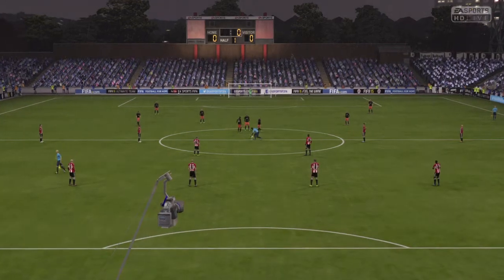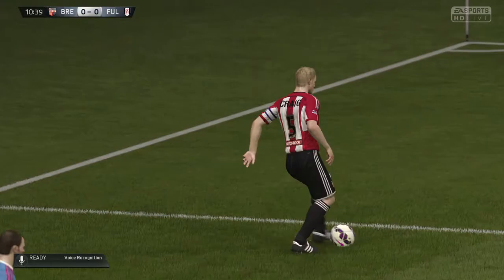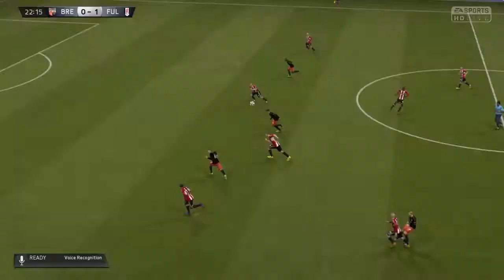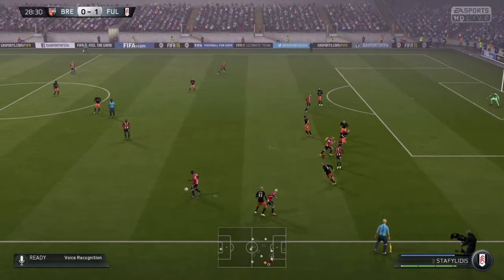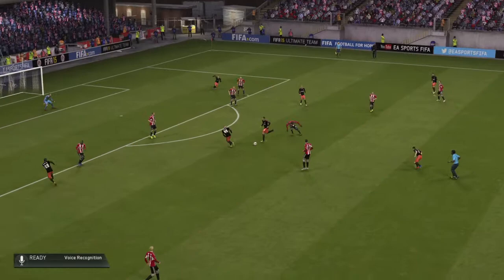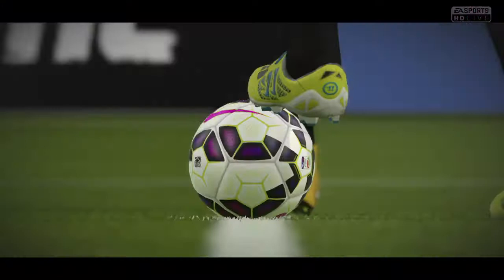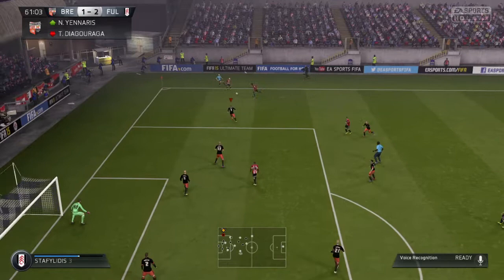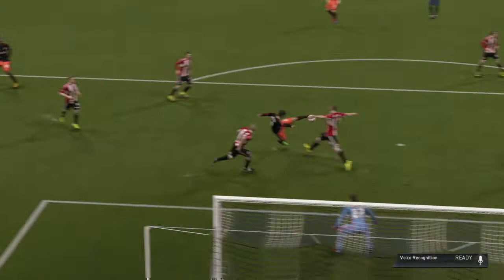Bryan Ruiz volley vs Brentford